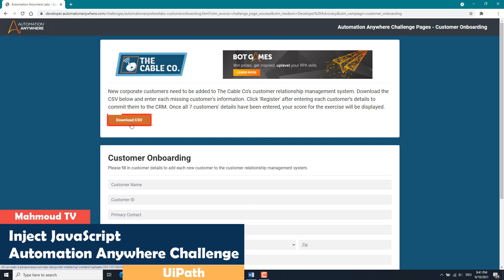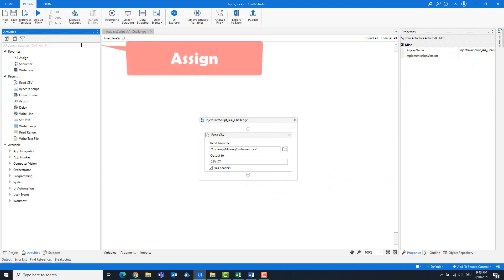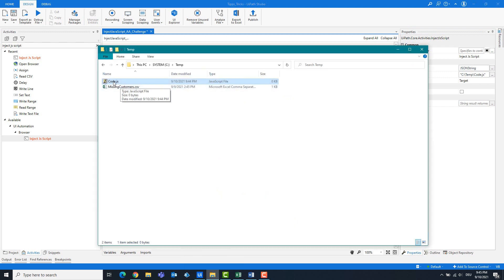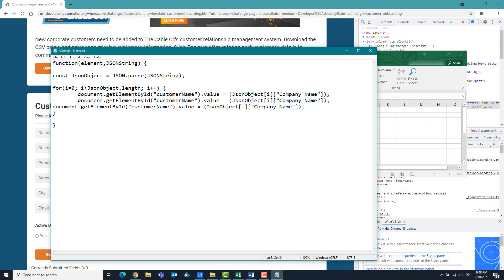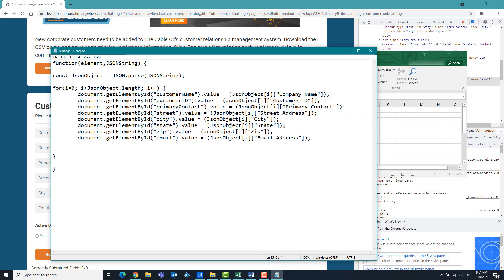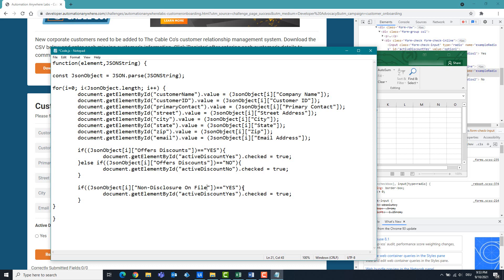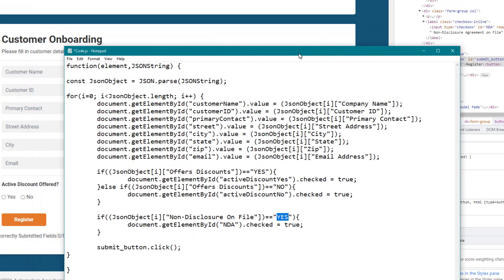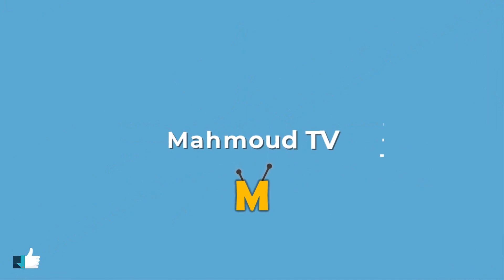UiPath | Inject Java Script Code in UiPath | Automation Anywhere Challenge with JavaScript in UiPath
👉 𝐄𝐧𝐠𝐥𝐢𝐬𝐡
● This video is about solving the Automation Anywhere Challenge using JavaScript code in UiPath.
● With this video, the task is solved in less than one second.
● Advantage of the JS Code compared to the standard activities of UiPath, such as For Each Row, Set Text and Click.

👉 𝐆𝐞𝐫𝐦𝐚𝐧
● In diesem Video geht es darum, die Automation Anywhere Challenge anhand eines JavaScript Codes in UiPath zu lösen.
● Mit diesem Video wird die Aufgabe innerhalb weniger als eine Sekunde gelöst.
● Vorteil des JS Codes im Vergleich zu den Standard Aktivitäten von UiPath, wie For Each Row, Set Text and Click.

🌟 𝗖𝗼𝗱𝗲
✔ function(element,JSONString)
✔ const JsonObject = JSON.parse(JSONString);
✔ document.getElementById("customerName").value = (JsonObject[i]["Company Name"]);
✔ if((JsonObject[i]["Offers Discounts"])=="YES")
✔ if((JsonObject[i]["Non-Disclosure On File"])=="YES")
✔ submit_button.click();

📝 𝐏𝐫𝐨𝐜𝐞𝐝𝐮𝐫𝐞
➊ Add Read CSV activity and add the path in it + create output variable: CSV_DT
➋ Create JSONString & JSONConvert variables
➌ Add Assign activity and write the statement in it: JSONConvert.SerializeObject(CSV_DT)
➍ Add Open Browser activity and add the link in it
➎ Select the browser, for example: Chrome
➏ Create Text Document and rename it in: Code.js & Save it
➐ Write your code in this JavaScript file
➑ Add Inject JS Script activity and insert the path of the JS file and the input parameter: JSONString
➒ Run the code to see the result.